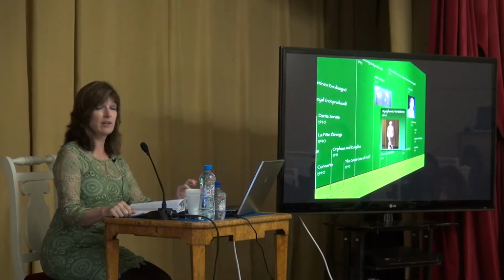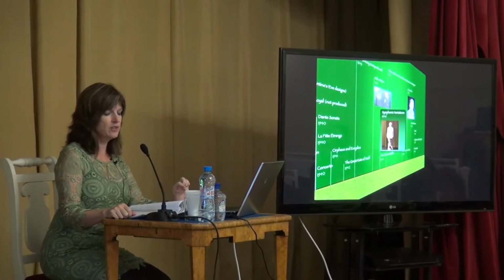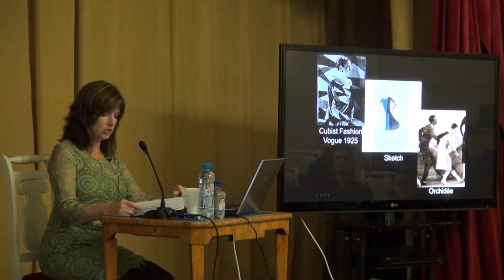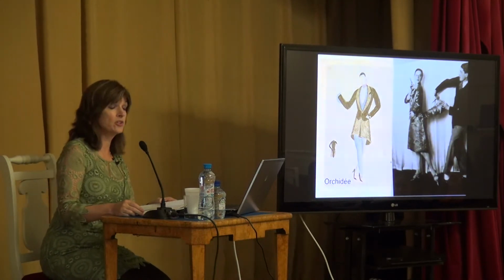Мода в движении: София Федорович и английский балет | Театр и мода. Диалог искусств | Лекториум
Мода в движении: София Федорович и английский балет | Курс: Театр и мода. Диалог искусств | Лектор: Элизабет МакЛин | Организатор: Санкт-Петербургский государственный музей театрального и музыкального искусства